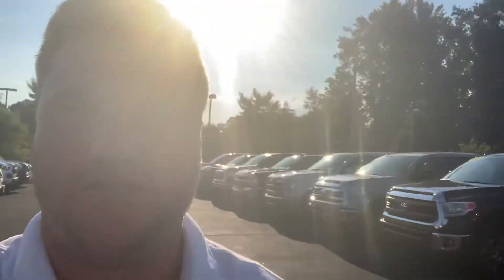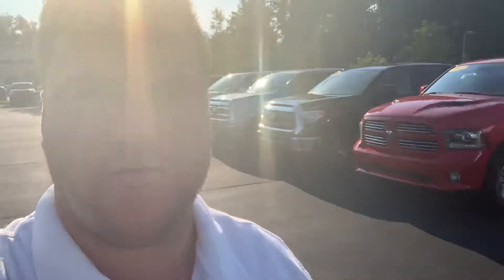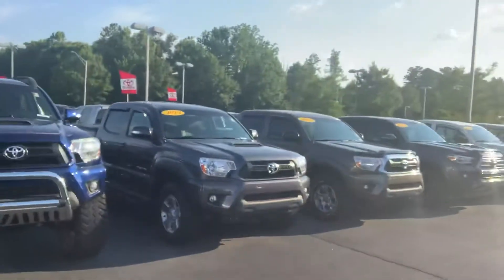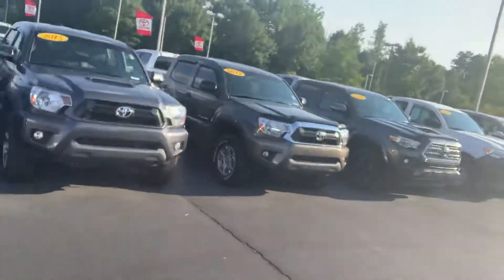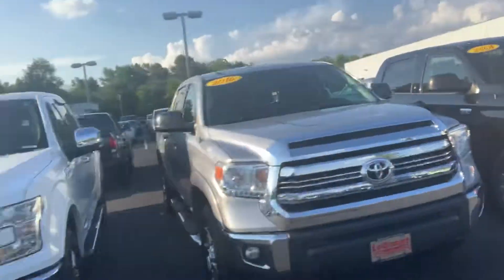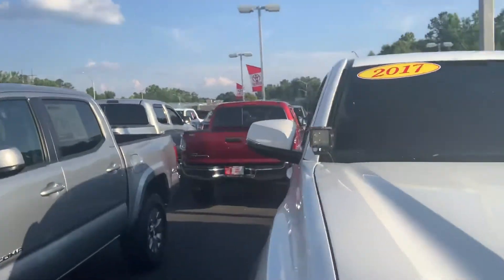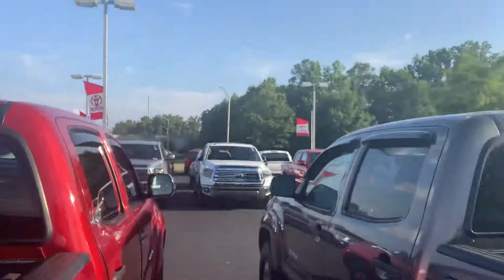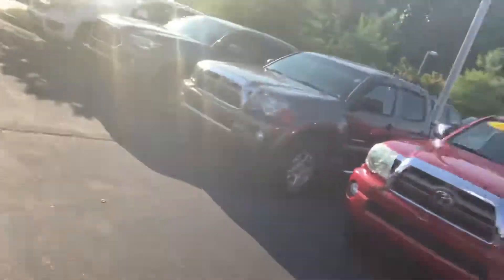2014 GMC Sierra for Justin by Jason Sanders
2014 GMC Sierra for Justin